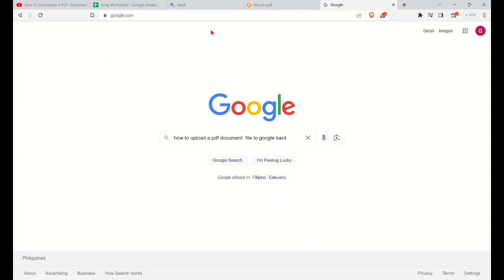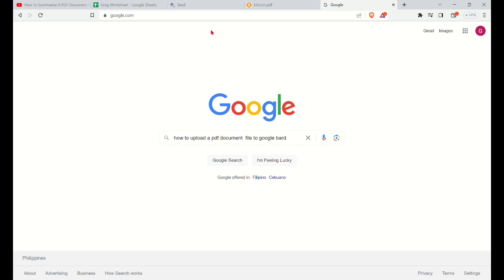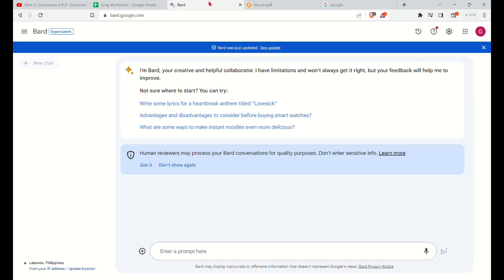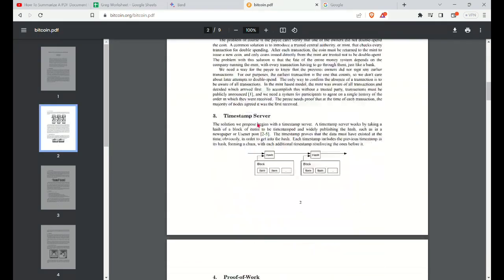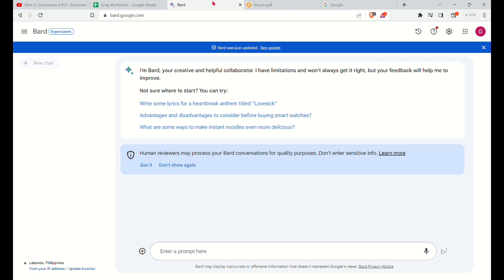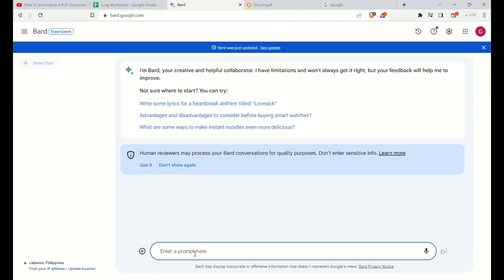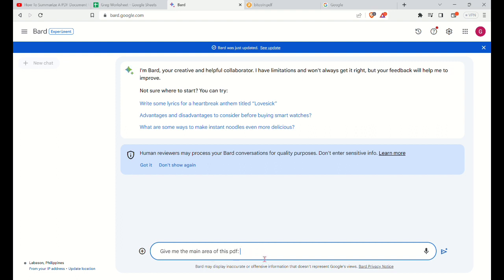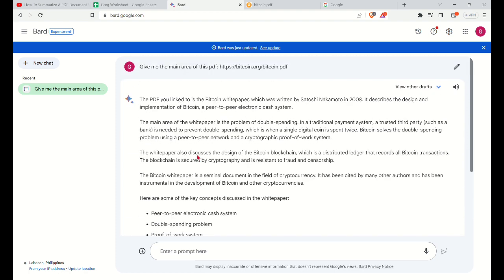How To Upload a PDF Document To Google Bard (Step By Step)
Unlock Accessibility: Learn how to upload a PDF to Google Bard! Discover step-by-step instructions to enhance PDF accessibility and use Google Bard's AI to summarize documents. Dive into the world of Google Bard for a more efficient reading experience.